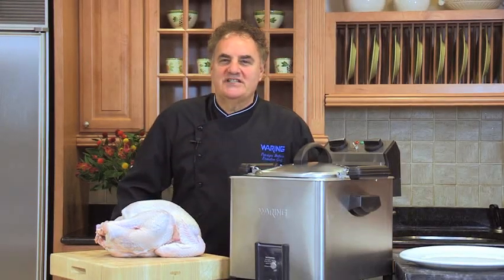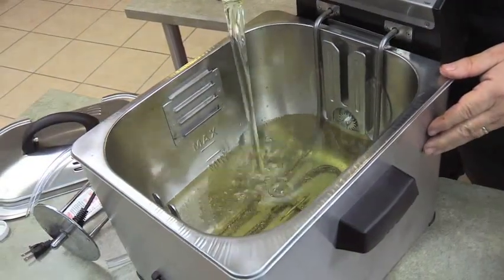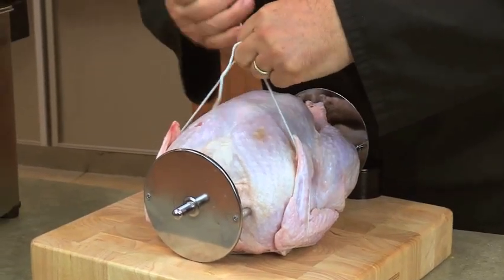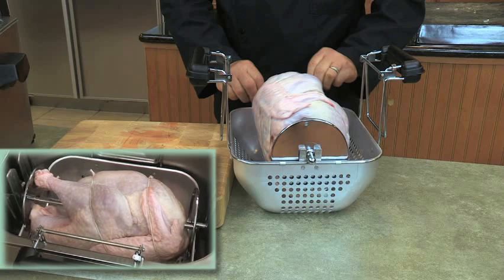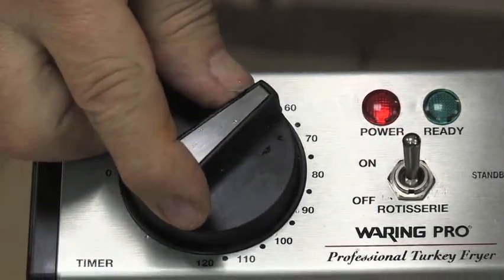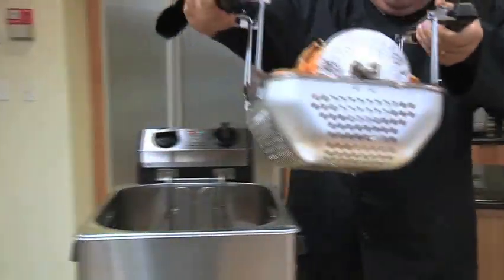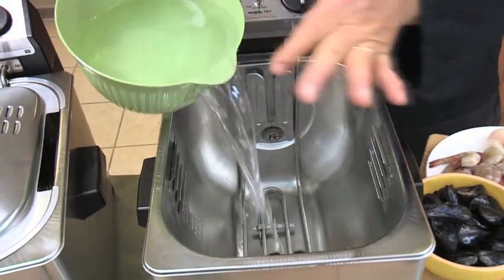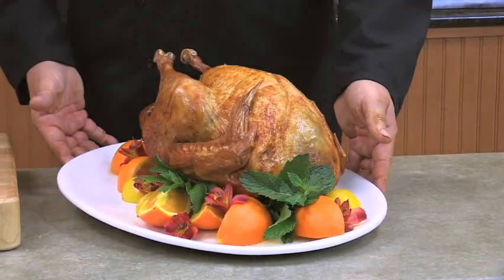Waring Pro Turkey Fryer Rotisserie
See the Waring Pro Turkey Fryer in action! See how easy it is to create amazing fried turkey, chicken, and other amazing fried foods.

This powerful fryer can make Thanksgiving fears a thing of the past. Fry up a juicy and delicious turkey in just over an hour! The Waring Turkey Fryer rotates the turkey to cook evenly, while keeping all the natural juices inside. The Waring TF200 is also great for clambakes!

• Holds up to an 18-pound turkey; cooks at approximately 3-1/2 minutes per pound
• 1800-watt heating element
• 2.5-gallon stainless steel reservoir; Aluminum frying/rotisserie basket; Stainless steel vented lid
• 120-minute timer; Rotisserie function uses 1/3 less oil
• Power and Ready indicator lights; Thermometer included
• Limited Five Year Motor Warranty